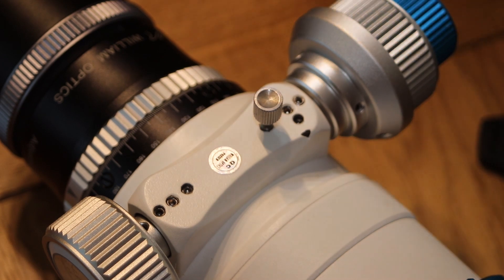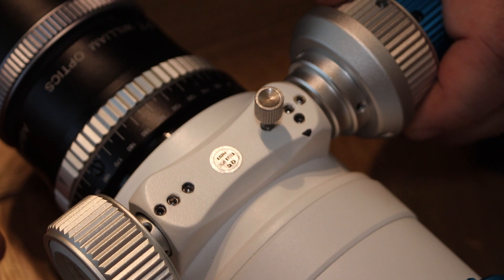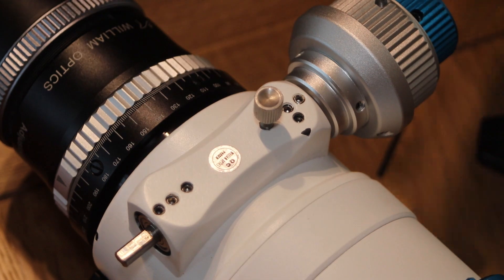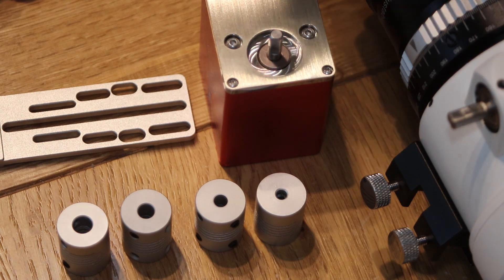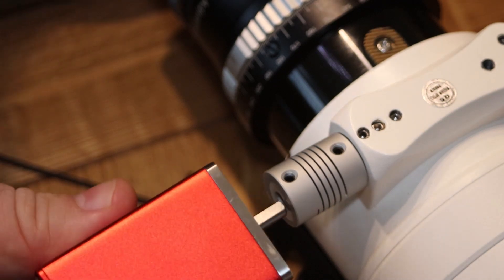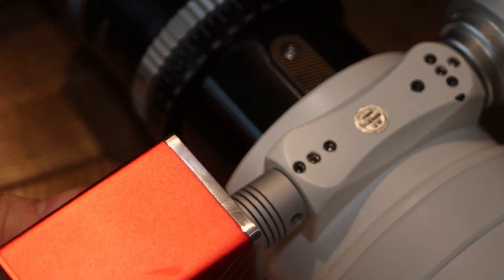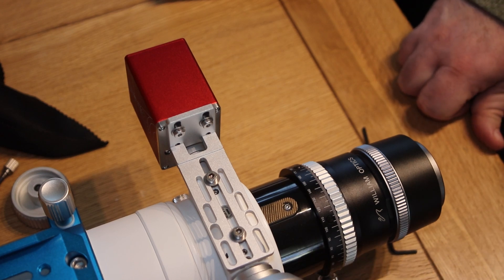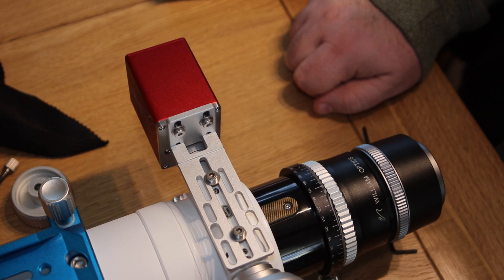Easy - How to Install a 5 volt ZWO EAF on a Refractor (William Optics Z81/Z73/GT81)howto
This video shows the steps I used to install the ZWO Electronic Auto Focuser on my William Optics Zenithstar 81apo telescope. The process for the Zenithstar 73 and 61. Plus The GT models would be very similar I'm guessing.

you will need a 2mm and 3mm Alan key for the bolts
its super easy just take your time.

my equipment

ZWO EAF:
Specifications

Step motor, 35mm diameter, 7.5° step angle
Reduction ratio: 120
Data port: USB2, Type-B
Weight: 277g
Capacity: 5kg